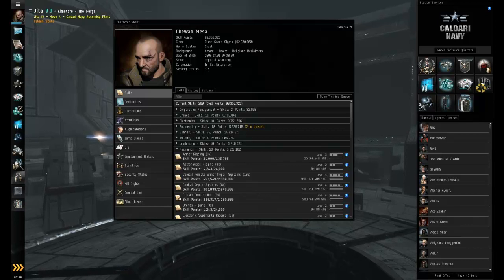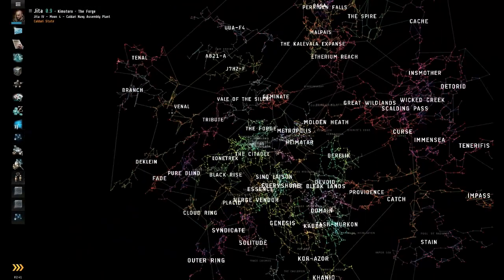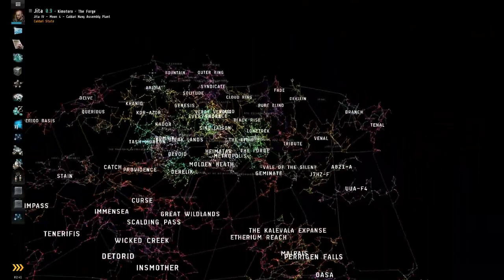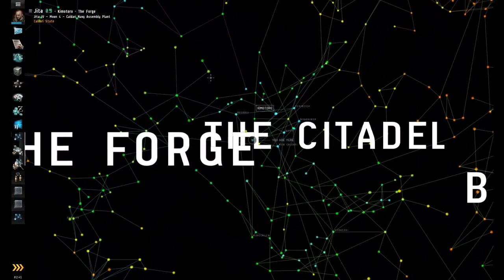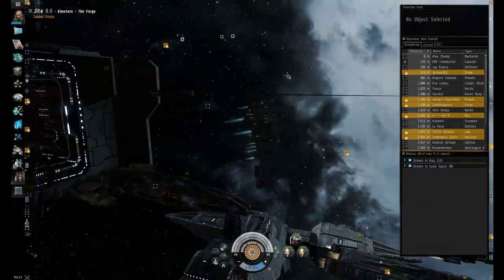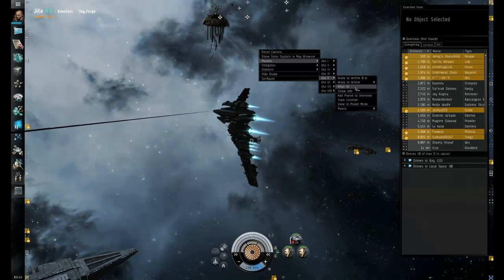Lets Play : Eve Online : Basics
A basic intro to eve online, what its about, and some general information on how the world works. Not totally comprehensive but hey thats why you watch the series.